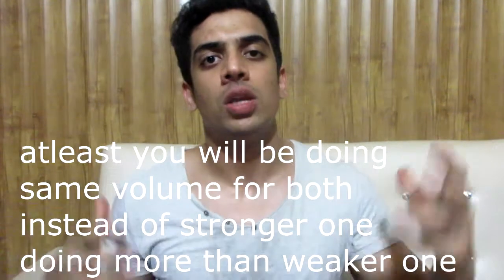Tips for improving Muscular Imbalance!!!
Follow on Instagram-gouravmehtafitness
In this video,I have give few tips to improve muscular imbalance.

so basically,muscular imbalance basically means one part of a muscle group is bigger than the second one...It is very common in people...I had one arm and leg bigger than the other one...I have tried some things to improve that and I have shared them in the video...I have got some results from these tips and I hope you guys will get them as well.

I hope you guys will like the video.